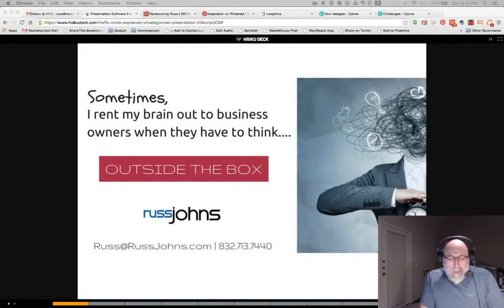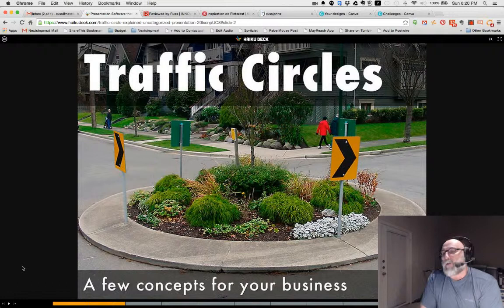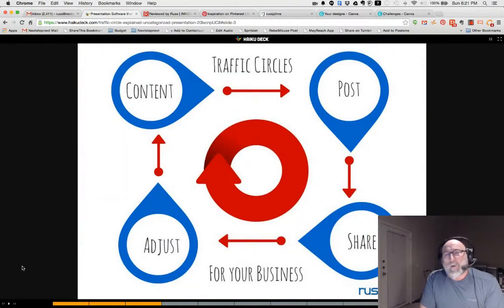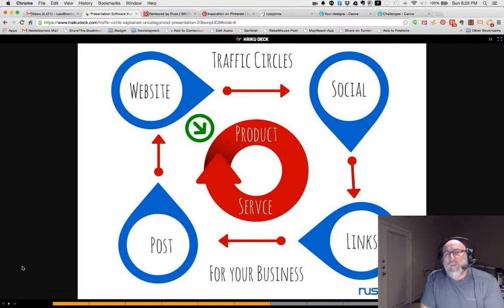Creating your traffic circle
I just wanted to provide a few ideas you can use to increase your traffic and develop great content over a wide variety of locations

Russ